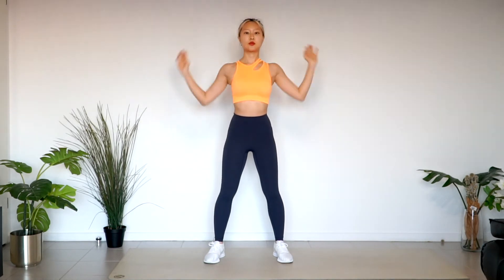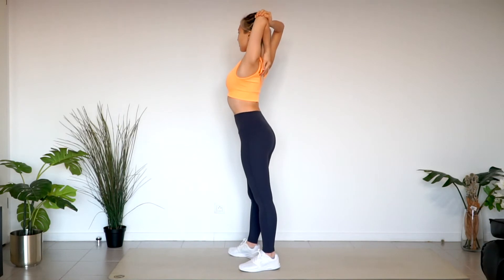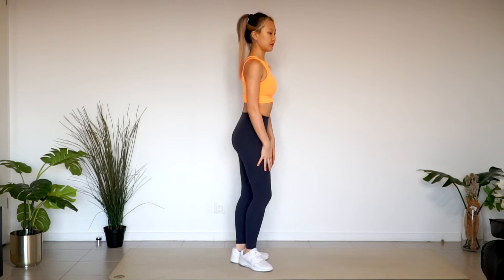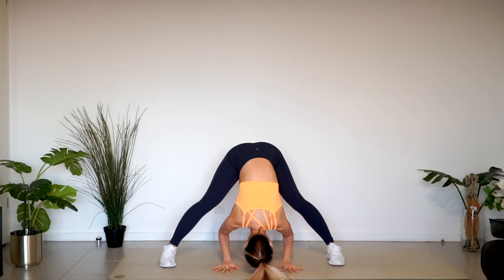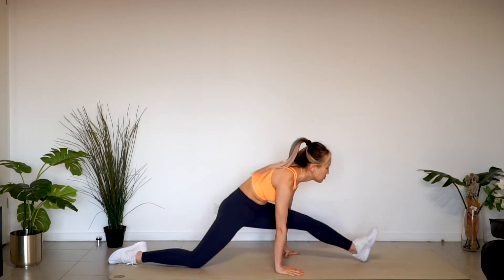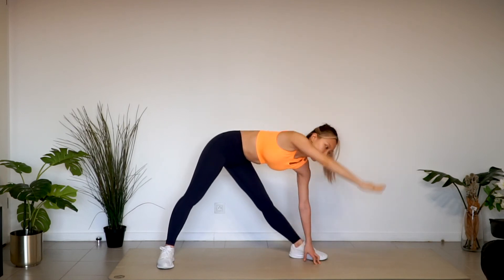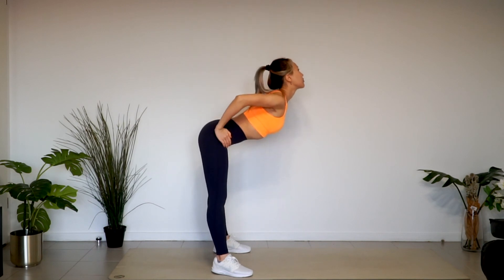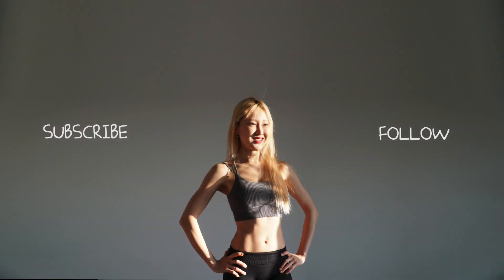Stretch for your Back pain, Shoulders pain, or hip pain (Narrated) Yoga Stretches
Do you feel your body is fully woke up and 100% functioning?
Flexibility is like routine lubrication that makes you move smoothly and reduce injuries. If you have pains on your back, shoulders, or hip and they’re not disappeared for days, that's a sign you need 'deep stretch'
Stretch body deeply every single day like a routine. Our muscles tend to go back to the previous state. Stretch every day.

💜 "8-WEEK FREE WORKOUT PLAN" and see more about LIKAFIT

(All the daily life I eat, wear, and move)

💜GEAR
Camera: SONY alpha 6500
Lens: SONY 18-105mm F4 G lens
Tripod: JOBI Gorillapod 3K, Lollipod